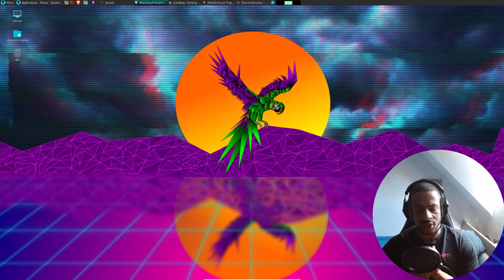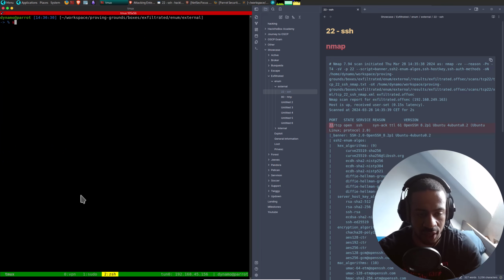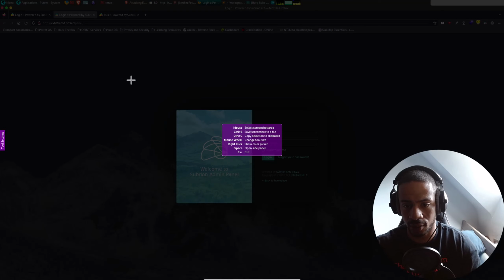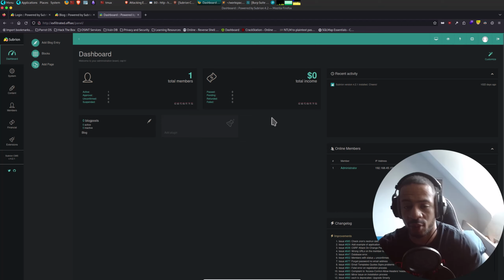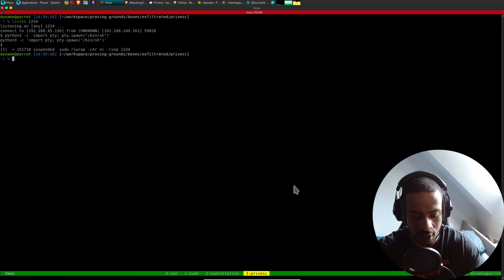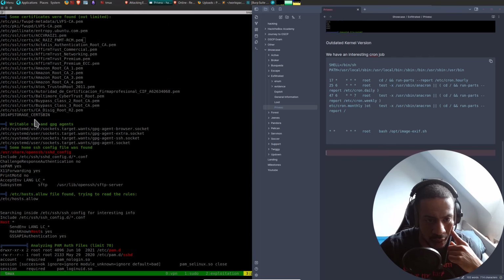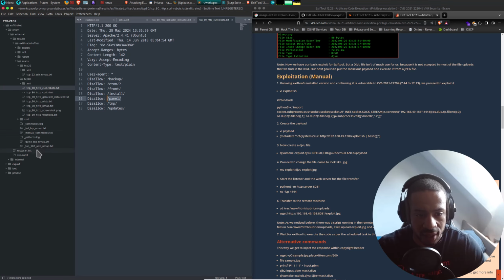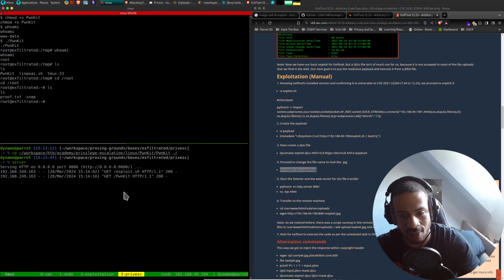Hacking Exfiltrated [Proving-Grounds Walkthrough]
Nah just another quick Proving Grounds box. Not much to say... I just love this sh*t! Hope you enjoy the video!

This is another one of the Boxes recommended by TJnull, to pwn in preparation for Pen-200(2023) otherwise known as the OSCP examination.(Offensive Security Certified Penetration Tester)

If you too want to learn how to do offensive or defensive security. Then make sure to check out the HackTheBox Academy. I have yet to see a better learning resource, to thoroughly learn the ins and outs of Pentesting as well as Blue Teaming.

00:00 Introduction
01:33 Setup
04:50 Recon
06:48 Enumerating SSH
07:40 Enumerating Port 80
11:11 Enumerating HTTP
12:58 Information Disclosure Vulnerability
13:57 Looking for Exploits
16:00 Default Credentials...
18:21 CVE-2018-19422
21:17 Initial Foothold
24:55 Improving Shell
26:29 Linpeas.sh
34:26 Privesc 1
40:51 Root #1
41:40 Privesc 2
43:19 Root #2
43:59 Recap